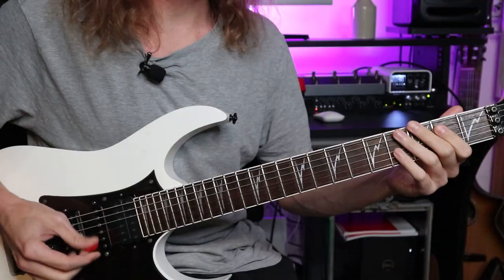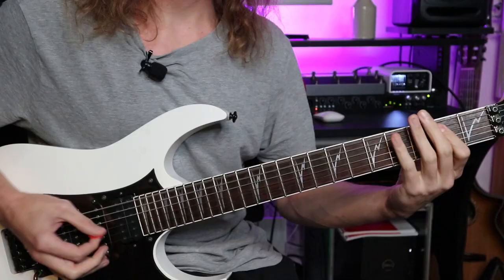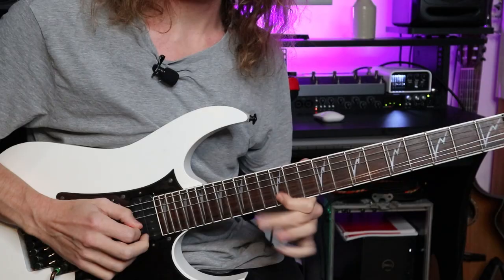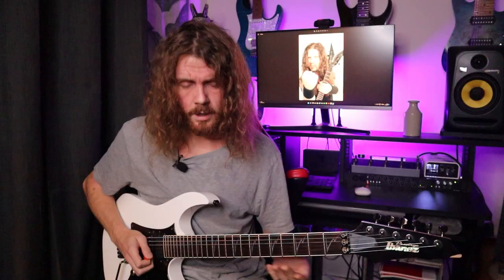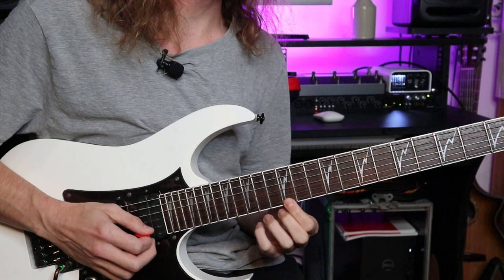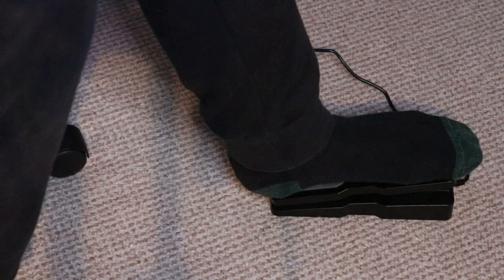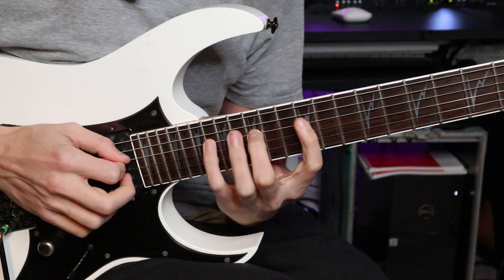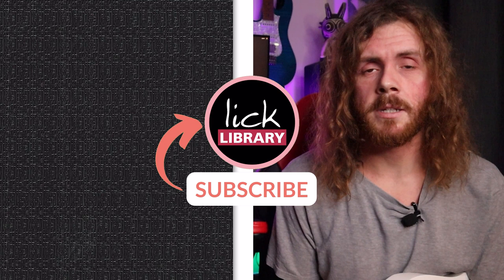Shred Like Dimebag Darrell (Pantera) - 5 EASY Guitar Techniques & Habits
Learn and apply these 5 Dimebag Darrell guitar habits and techniques and sound like Pantera with Sam's Dimebag-inspired guitar lesson!

By learning to play these original riffs and solos inspired by the Dimebag Darrell guitar technique, you can introduce more of the iconic Pantera and Dimebag sounds into your playing.

If you've ever wanted to sound like Dimebag Darrell, wanted to nail the Pantera guitar tone or find out how to use the whammy bar to get those divebombs like Dimebag, Sam Bell has got you covered. In this free guitar lesson, Sam WALKS (get it) us through how Dimebag achieved his signature high gain tone, what effects Dimebag used and how a noise gate can completely change your power chords.

We also get a lesson on how to solo like Dimebag Darrell, and how to use the whammy bar in conjunction with a wah pedal to get the classic signature Dimebag solo tune as featured in 'Cemetery Gates' the classic single from 'Cowboys From Hell'.

Timestamps:
0:00 Dimebag Darrell-inspired riffs
1:03 Discussing Pantera's Dimebag Darrell
1:49 1 - Getting the Dimebag Darrell  & Pantera Guitar Tone - High Gain, Scooped Mid and EQ pedal
2:51 Tight power chords in the style of Dimebag Darrell
3:43 Noise gate - how Dimebag used this effect
4:44 2 - Blues scale & chromatic scale
6:37 Fill in the gaps with pentatonic scales
8:14 3 - Wide interval licks - how EVH inspired Dimebag's solo technique
11:30 4 - Whammy bar & wah technique - the Dimebag wah and whammy bar divebomb technique
12:16 BONUS TIP: The Cemetery Gates solo tip - how to nail the Cemetery Gates solo using the whammy bar!
14:37 5 - Symmetrical sequences & legato using the wah
17:12 Outro & final thoughts - what did we miss?

Why Choose Licklibrary?

1 on 1 Video Support with a Pro Tutor
10,000+ Hours Of Tuition
Over 950 Jamtracks
300+ Courses
5000+ Lessons To Suit YOUR Skill Level/Genre
& more